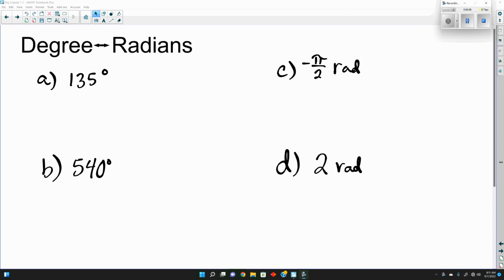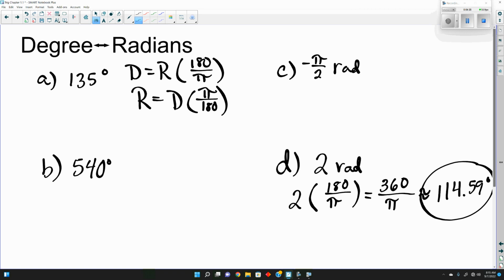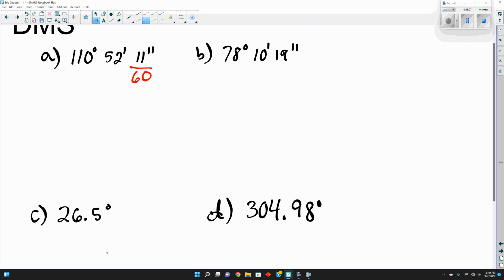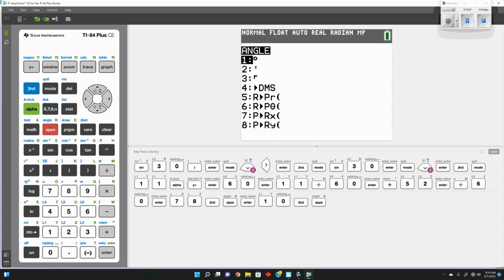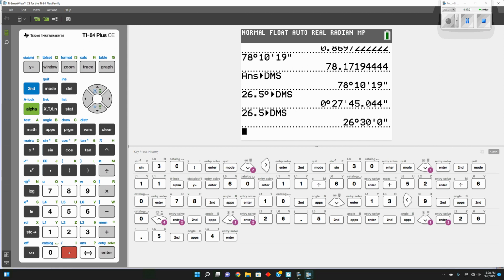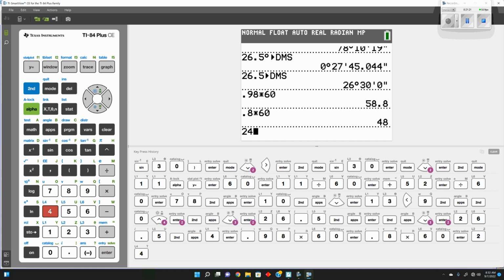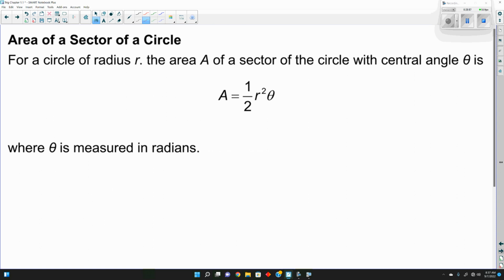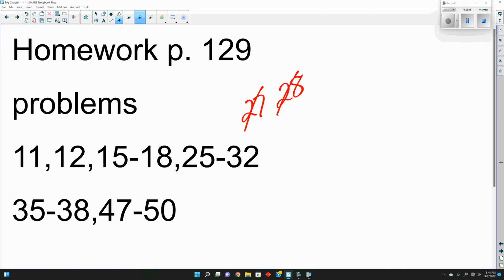Trigonometry Chapter 1.1 (2)